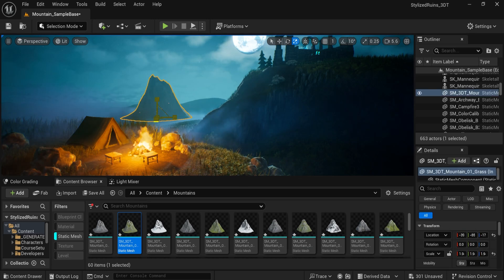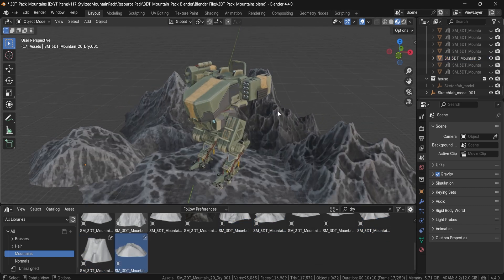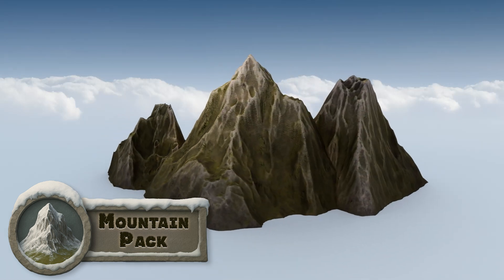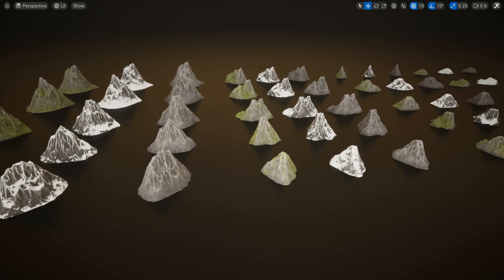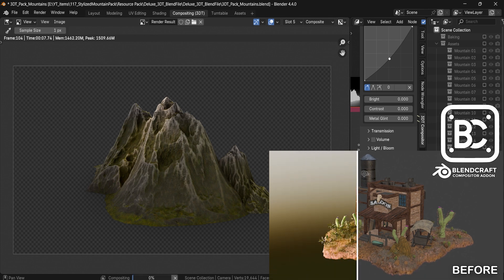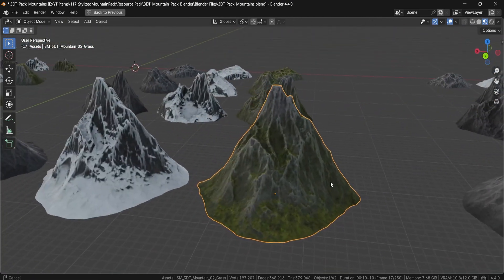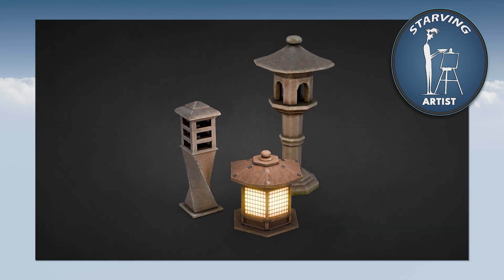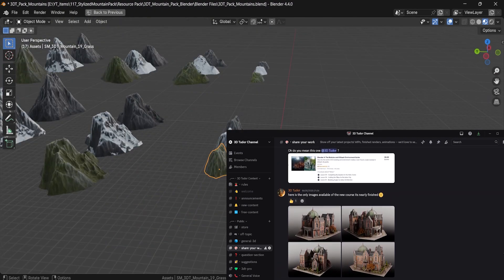Build Epic Landscapes Fast — 3DT Stylized Mountain Pack (60 Models)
3DT Stylized Mountain Asset Pack for Blender & Game Design | 3D Asset Pack

Need towering, stylized mountains to bring your environments to life? In this video, we're showcasing our latest release—a dramatic collection of 20 handcrafted mountain meshes, each with three texture variations: grassy, rocky, and snowy.

That's 60 game-ready models built for cinematic backgrounds, epic open worlds, and stylized fantasy scenes.💥 Whether you're working in Blender, Unreal Engine 5, or any other real-time engine, this pack is fully optimized for performance and visual punch.